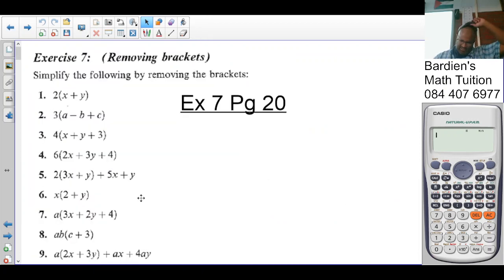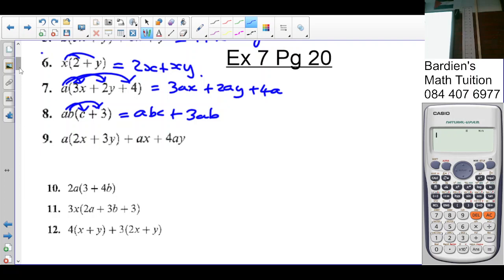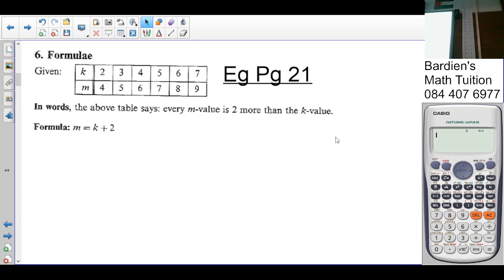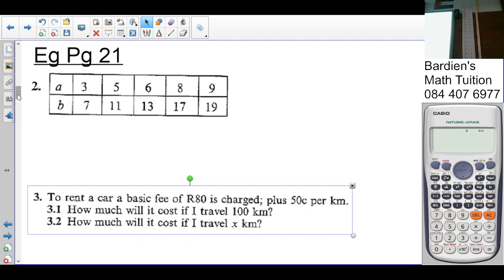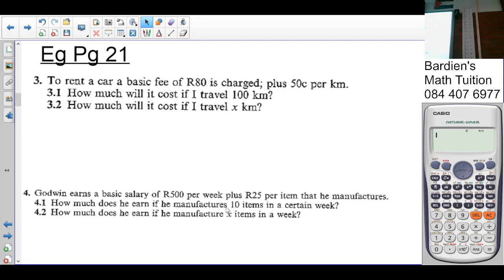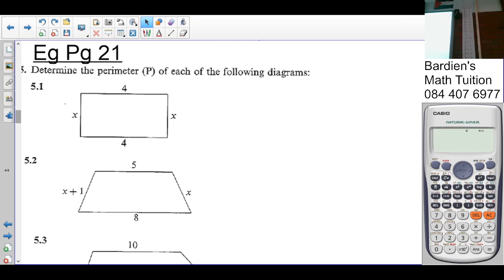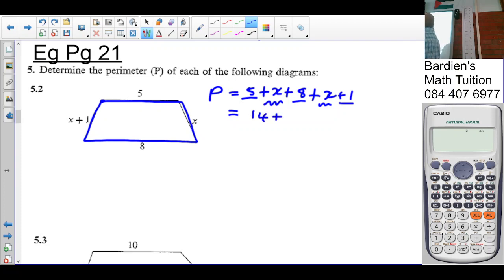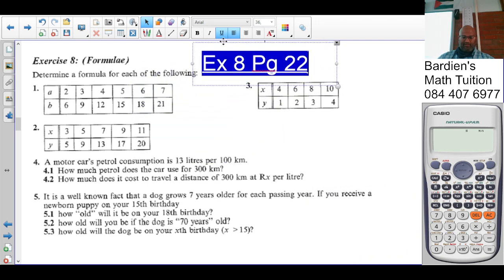Gr 8 INTRODUCTION TO ALGEBRA L9 Ex 8 (Formulae)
Grade 8 INTRODUCTION TO ALGEBRA Lesson 9
Ex 8 Formula